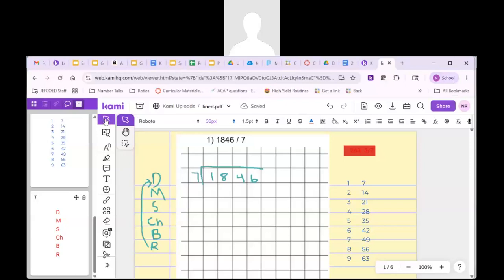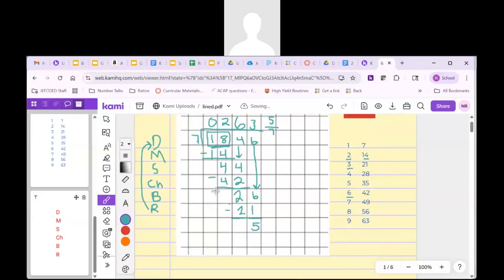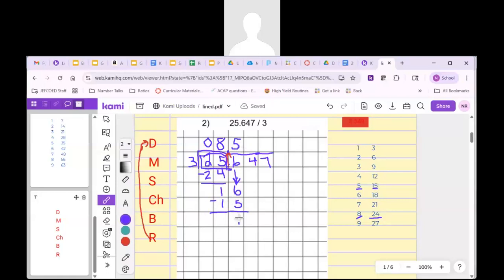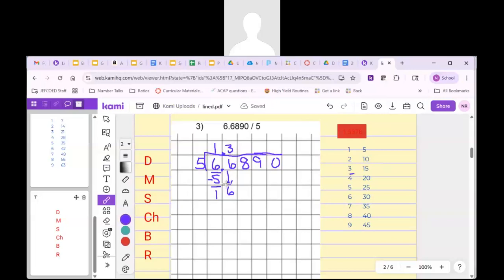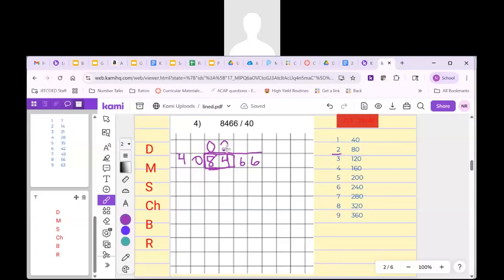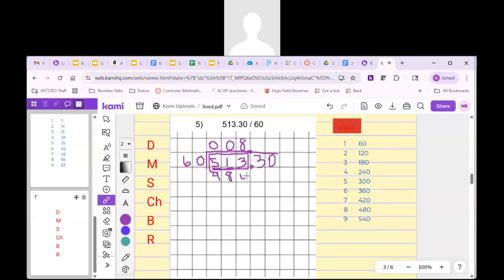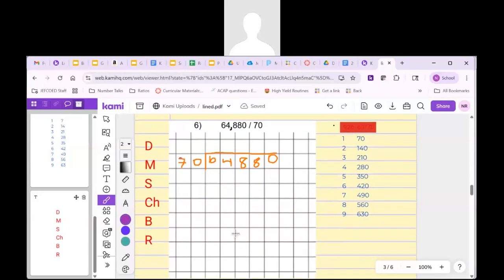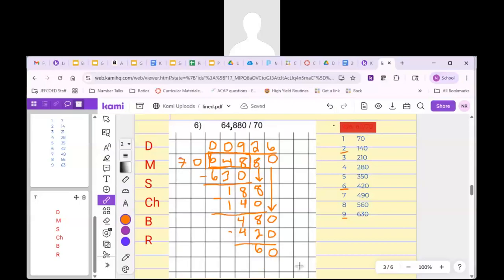Long division - Multiples of ten and decimals Practice